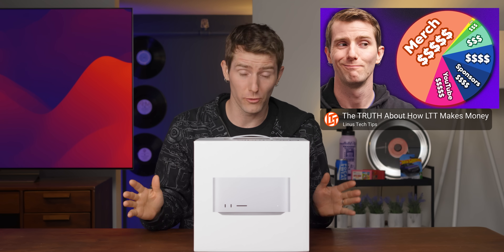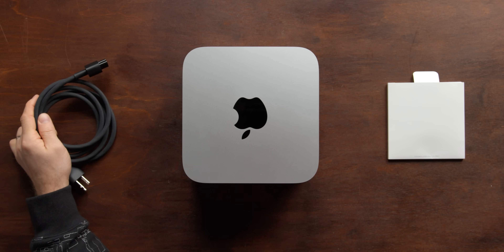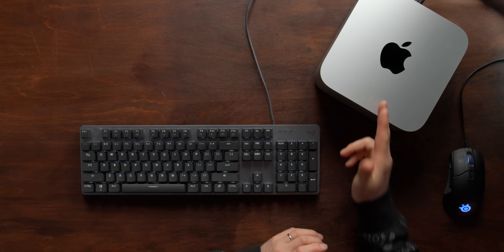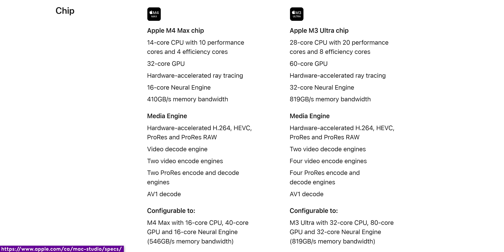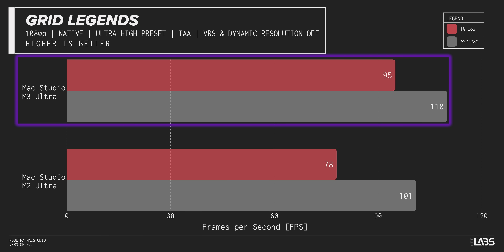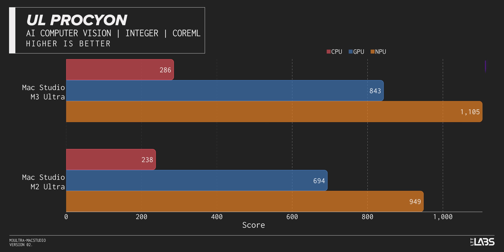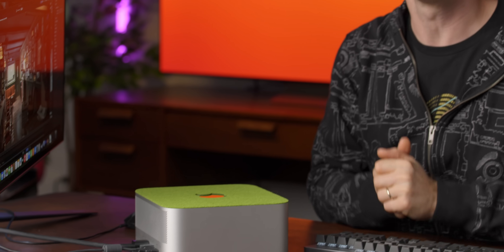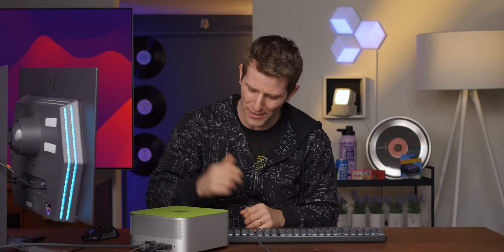How can I justify spending $10K on a Mac - Mac Studio M3 Ultra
for all your case and overpriced stickers needs.

Apple’s M3 Ultra Mac Studio costs a lot, but is it worth it? Linus walks through the features, specs, performance benchmarks, and who this machine is actually for. Spoiler alert: it's not gamers. From AI workloads to media production, the M3 Ultra makes a surprising case for its value… if you can afford it.

CHAPTERS
0:00 Somehow not a total rip-off
0:53 Included accessories and design/ports
3:21 Specs – CPU, GPU, AI performance,
4:33 Media Engine and LABS encoding/decoding test results
5:31 M3 Ultra vs M4 Max? It's not an easy choice...
6:10 Sponsor – dbrand
7:29 LABS Blender/Gaming/AI test results and fan noise impressions
9:50 Real-world AI use case at LMG
10:28 Pricing and final thoughts
11:30 Outro